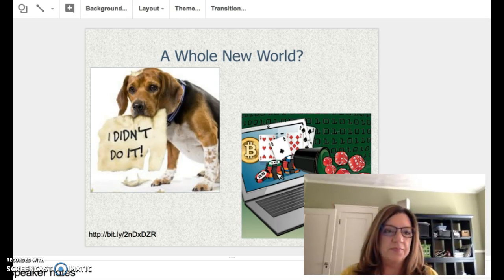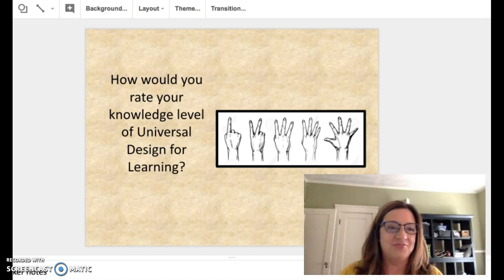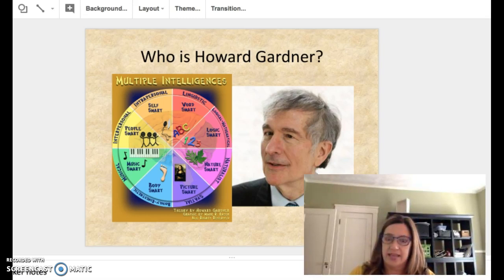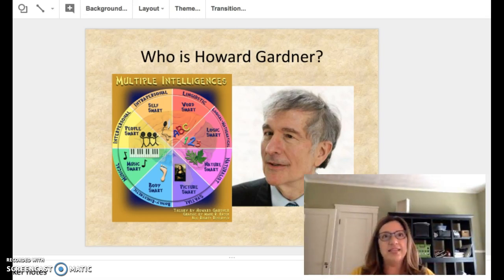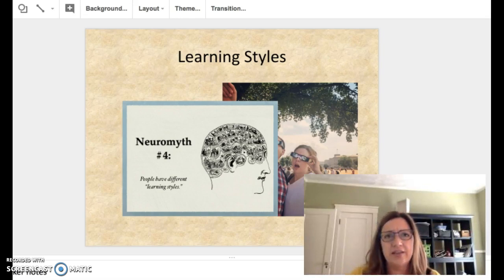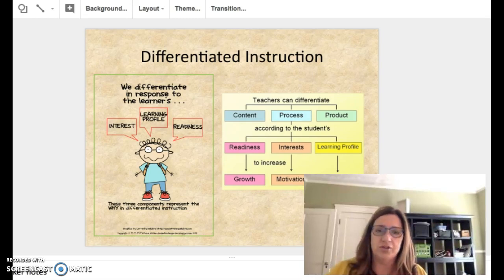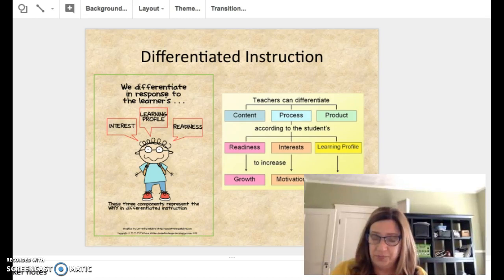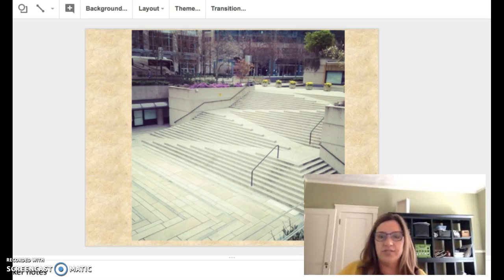UDL Liberal Studies Part 1 6/22/18